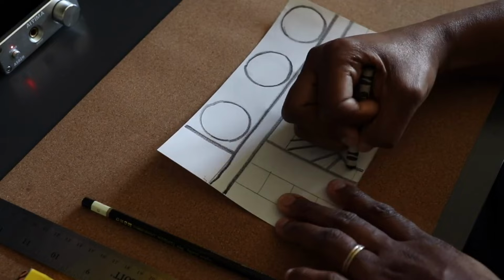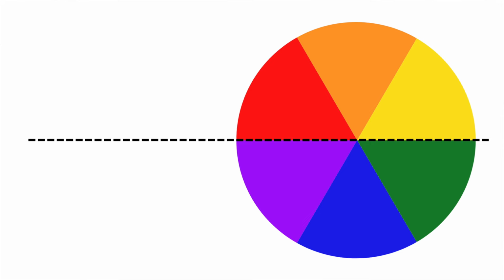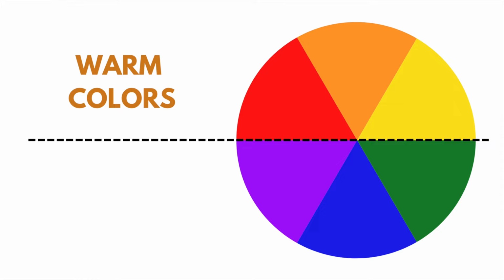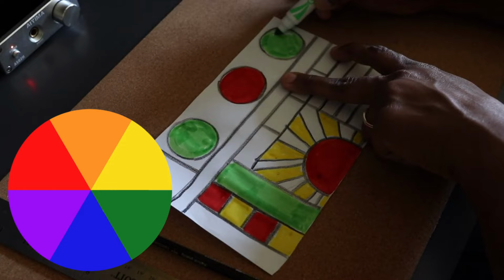Frank Lloyd Wright's Light Screens - K-5 Art Lesson (Virtual Art & Sub Plan)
Welcome to our elementary art lesson all about the amazing architect, Frank Lloyd Wright, and his beautiful light screens (stained glass windows)! Join us on this creative journey as we explore Wright's incredible architectural designs and learn how to design our own stained glass art using paper, crayons and markers.

In this video, we'll start with a little art history about Frank Lloyd Wright, a visionary architect known for his iconic buildings like Fallingwater and the Guggenheim Museum of Art. This includes a quick look at Wright's organic architecture (the belief nature and architecture should live in harmony). Afterwards, we'll take a look at Frank Lloyd Wright's unique light screens, which feature geometric  shapes and patterns made from leaded glass (stained glass).

Lastly, I will guide you through an art activity inspired by Wright's light screens. Using crayons and markers, you'll learn how to design and color your very own geometric stained glass design. This easy art lesson combines shapes, colors, and patterns to create a unique work of art.

This elementary art lesson is perfect for teachers who want to engage their students in a SIMPLE, fun and educational activity. It's also ideal for substitute plans or a virtual art lessons (which is how I used this...this was an old recording of a slideshow for my elementary art class during virtual art classes...it was just taking up hard drive space and I figured why not make it a video and upload it). Whether you're exploring art history, architecture, or simply in need of an early finisher activity, this lesson is a great way to explore the art elements of shape, line and color.

Join us as we explore the world of Frank Lloyd Wright, discover the beauty of light screens, and create our own vibrant stained glass designs. Let's get started!